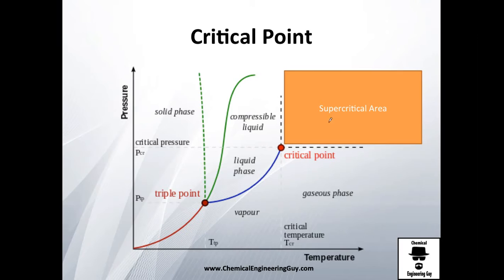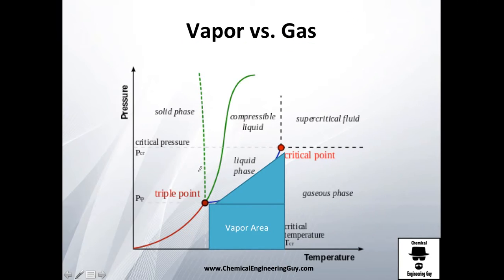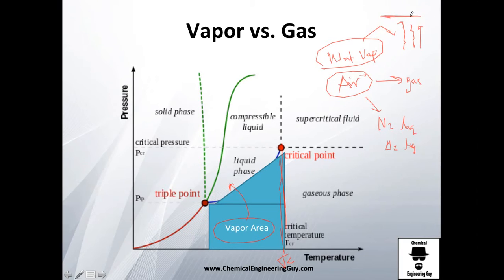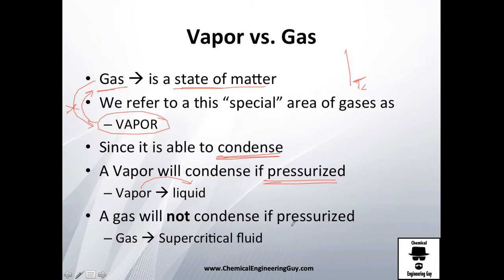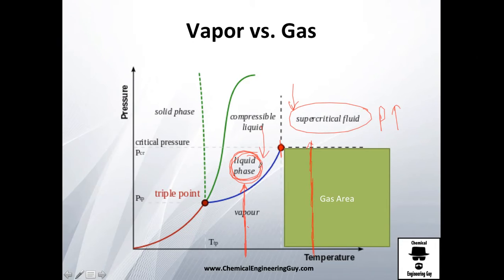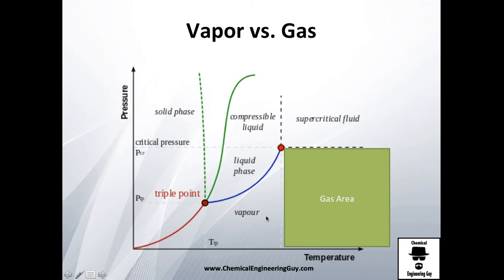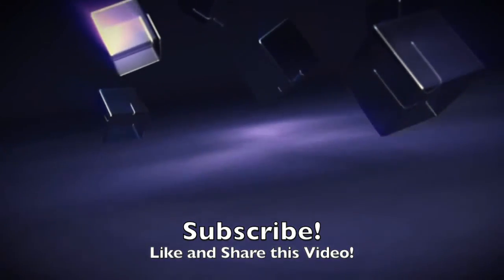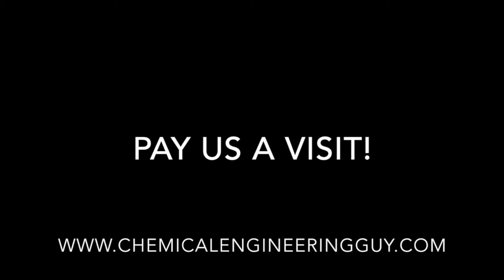Difference between Vapor and a Gas // Thermodynamics - Class 49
The important difference of a Vapor and a Gas...

Essentially, when compressed (increase in pressure)
the vapor will CONDENSE
the gas will convert in a critical fluid!